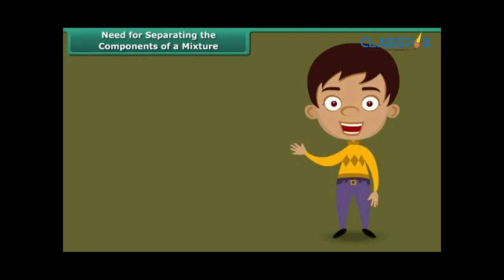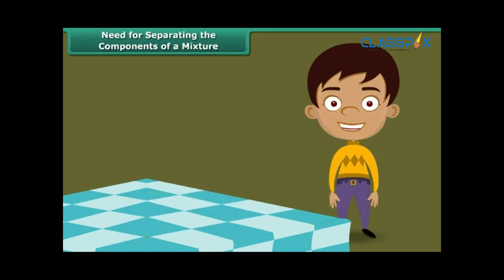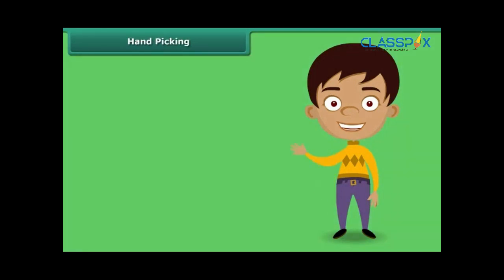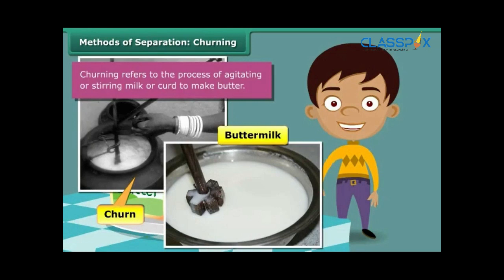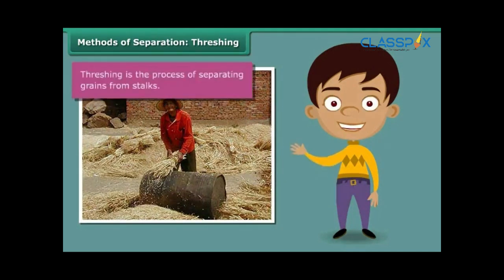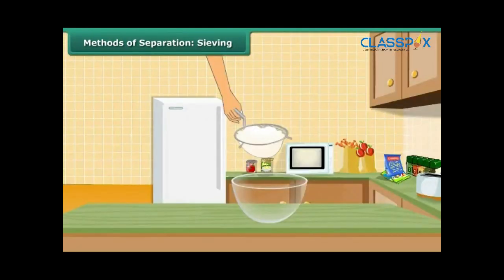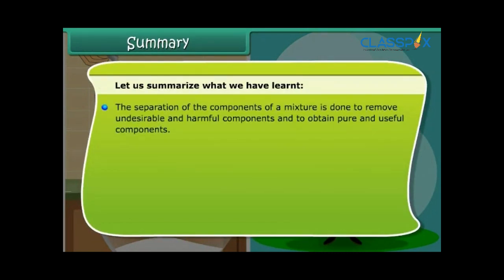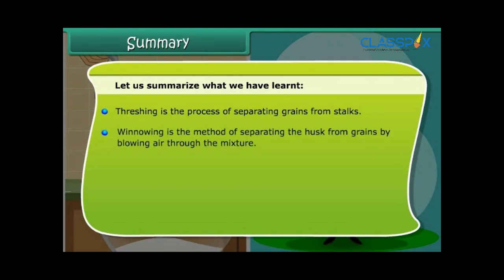Separation of Substances 1 Full Chapter Class 6 Science | NCERT Science Class 6